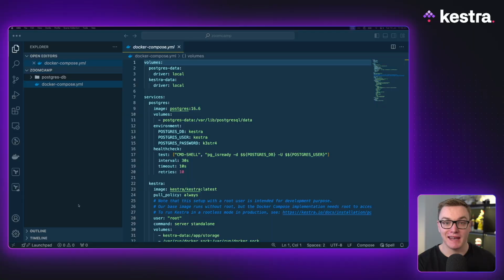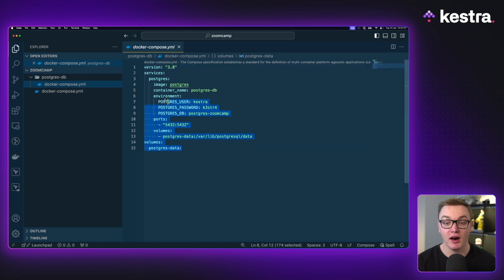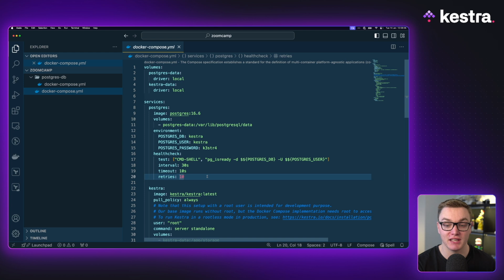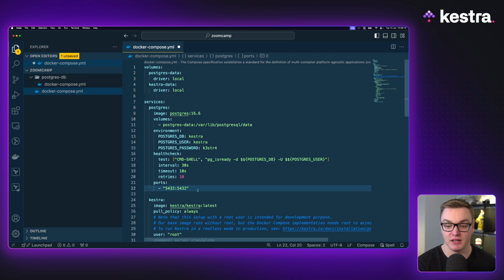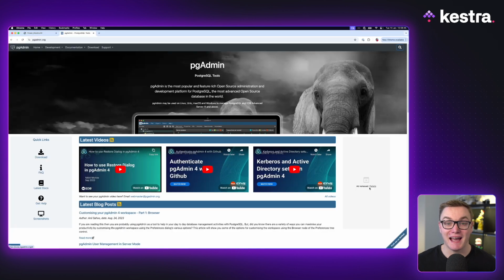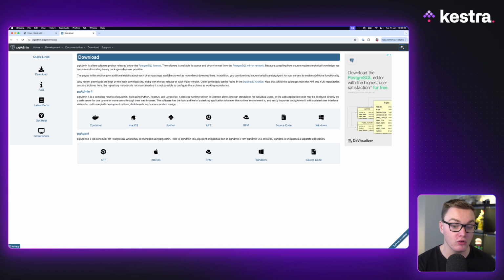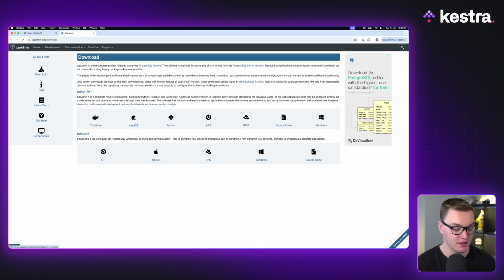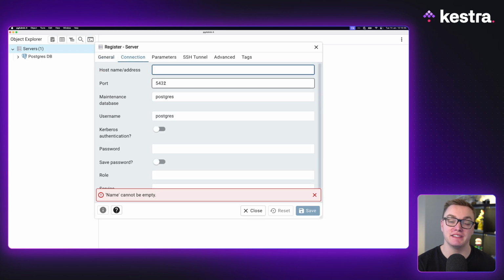DE Zoomcamp FAQ - PostgresDB Setup and Installing pgAdmin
We've had a few questions around which PostgresDB you should use for the Kestra exercises as well as how to download pgAdmin. Will goes through these during this short video.

Kestra is an open-source, event-driven orchestration platform that makes both scheduled and event-driven workflows easy. By bringing Infrastructure as Code best practices to data, process, and microservice orchestration, you can build reliable workflows directly from the UI in just a few lines of YAML.

The course will cover the basics of workflow orchestration, why it's important, and how it can be used to build data engineering pipelines.